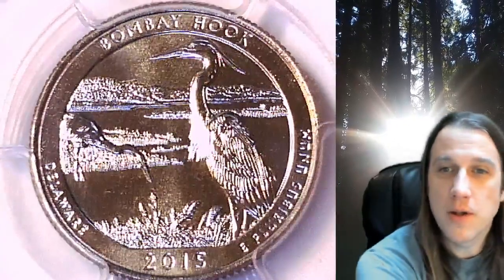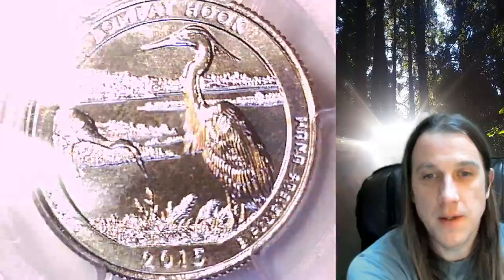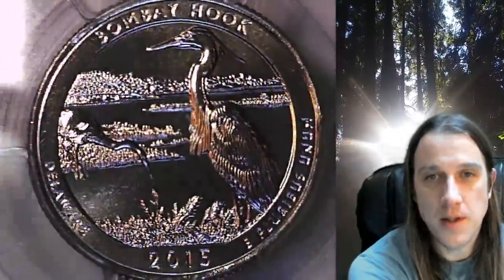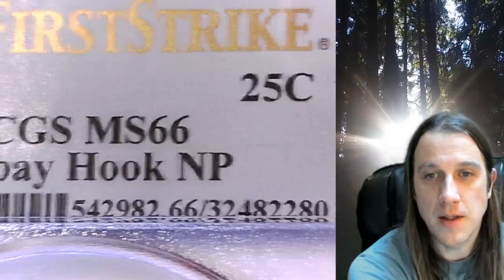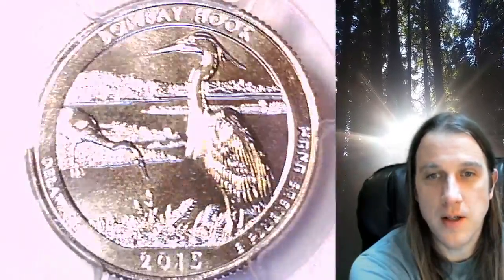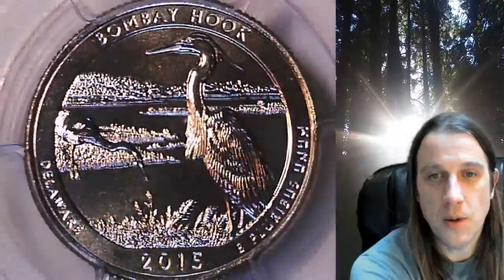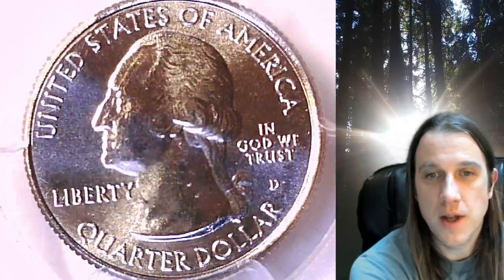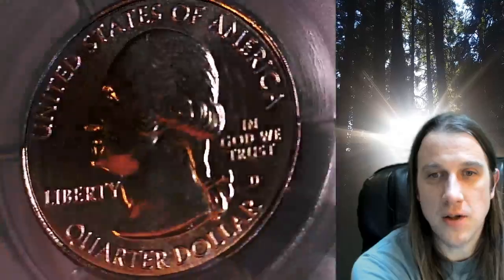Coin Store on Ebay Bombay Hook NP 2015 D Washington Quarter PCGS MS 66 First Strike 32482280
Link to Coin featured in Video